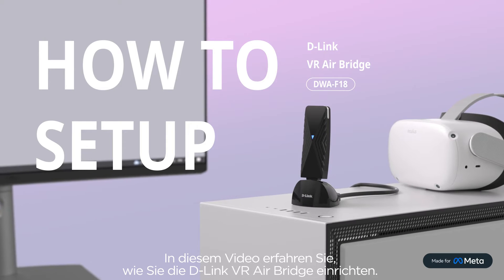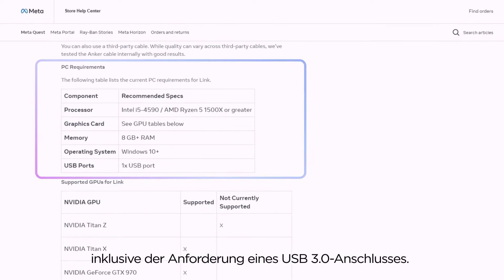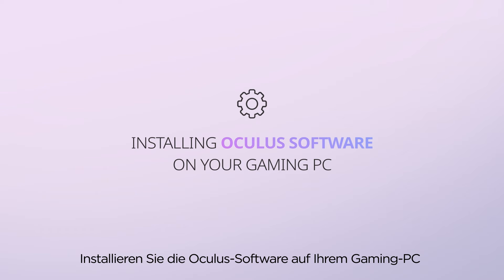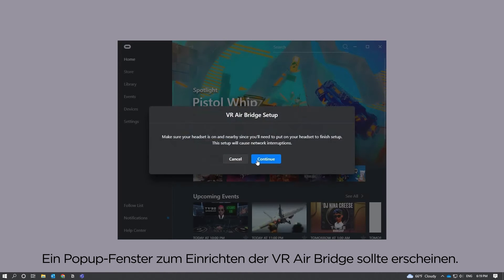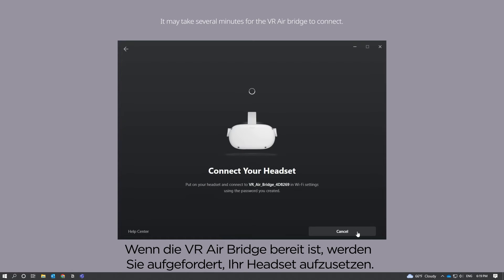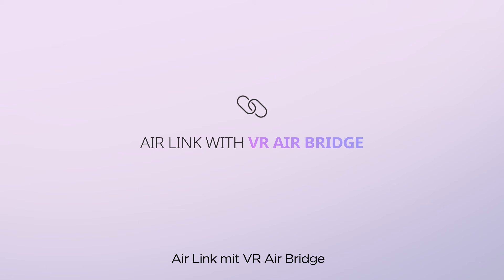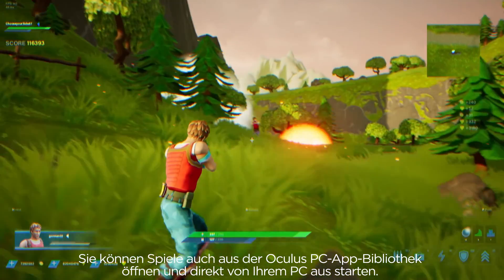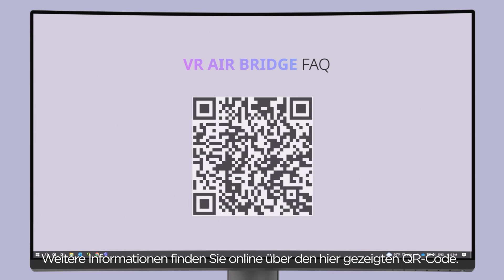Einrichtung der D-Link VR Air Bridge. Schritt für Schritt erklärt.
Erfahren Sie in diesem Video, wie Sie die D-Link VR Air Bridge DWA-F18 einrichten. - Der Adapter stellt eine direkte kabellose Verbindung zwischen dem Gaming-PC und Ihrem Meta Quest 3, Meta Quest 2 oder Meta Quest Pro her.